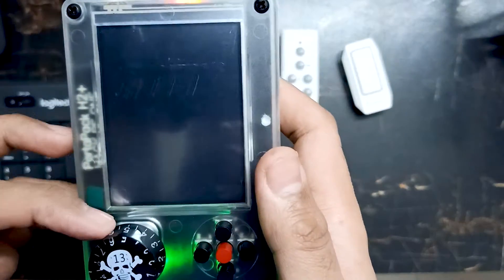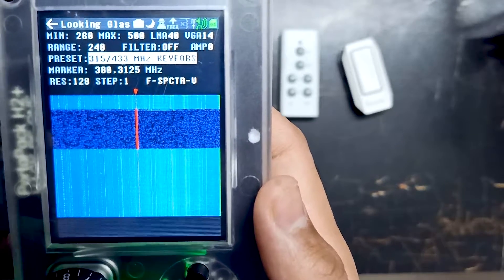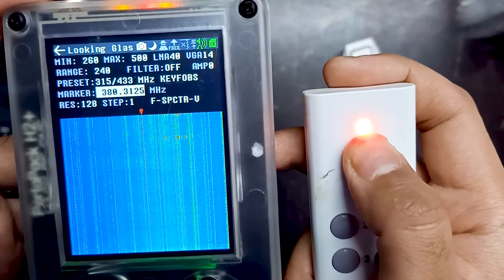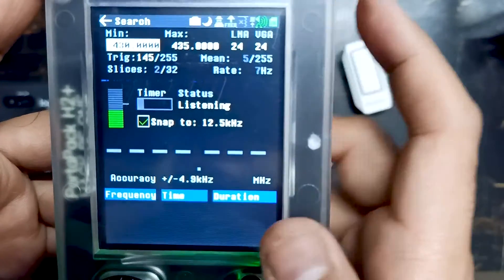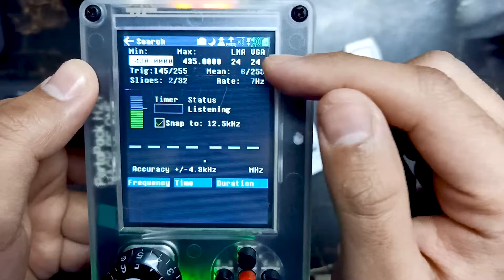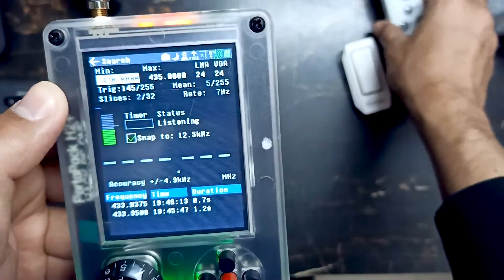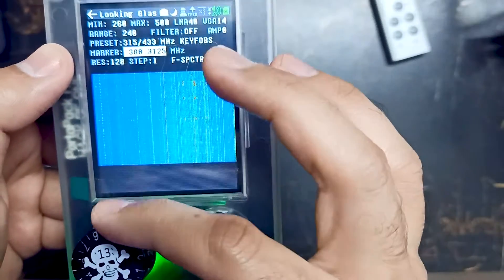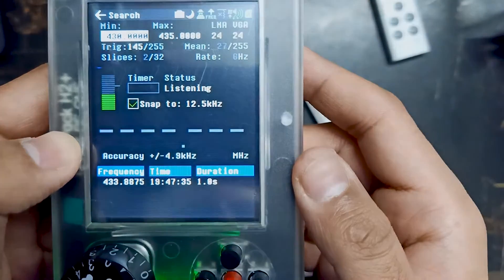📡 Discovering Frequencies with PortaPack H2 🛰️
Ever wondered what wireless signals lurk around you? This video dives into the exciting world of radio frequency exploration using the HackRF One Portapack H2! We'll guide you through setting up this powerful tool and unveil how to uncover the frequencies used by various devices. 🎛️ 🔍✨

Scan the airwaves like a pro with HackRF One
Identify mysterious frequencies around you
Have tons of fun exploring the invisible radio spectrum!